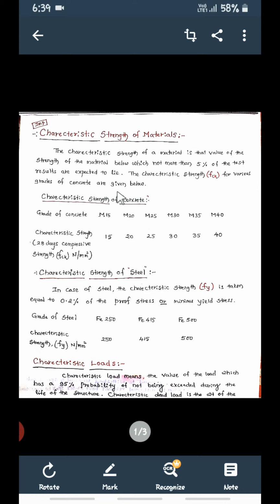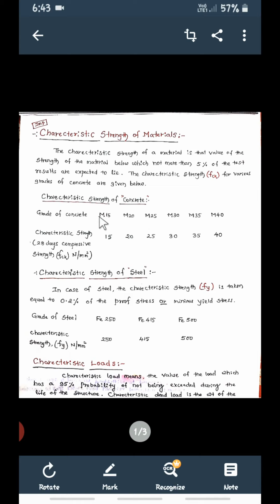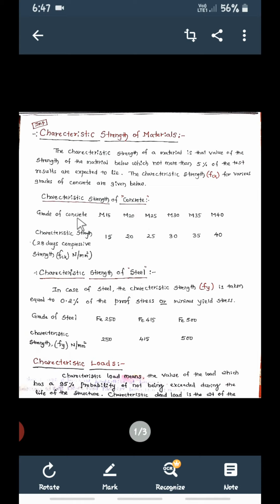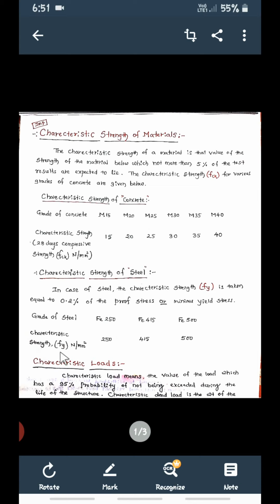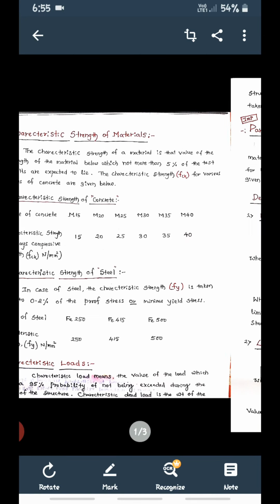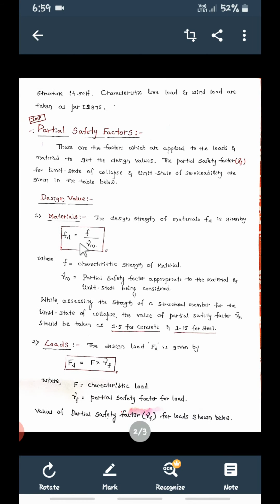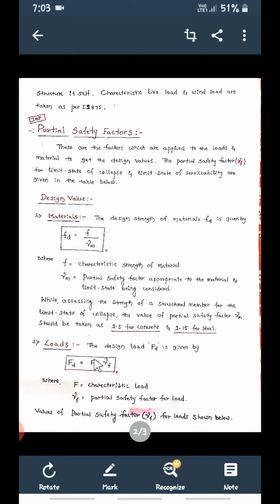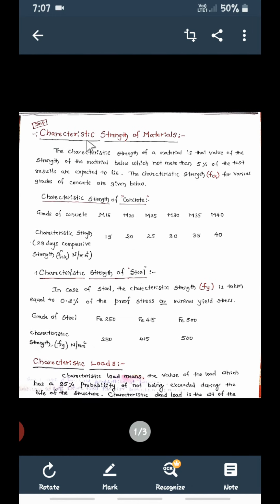DRCS 18CV53, Session 4,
Characteristic strength and Characteristic loads and Partial Safety Factors.